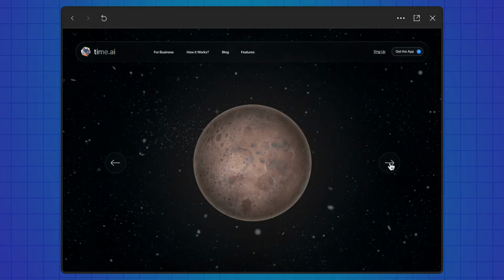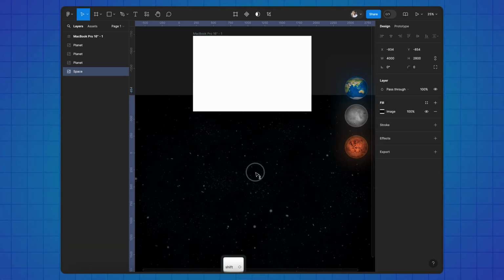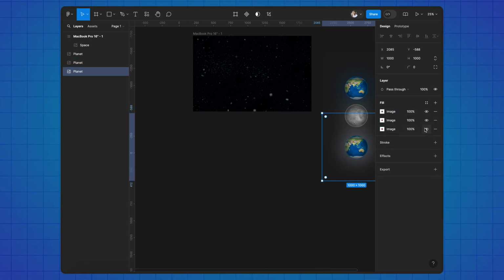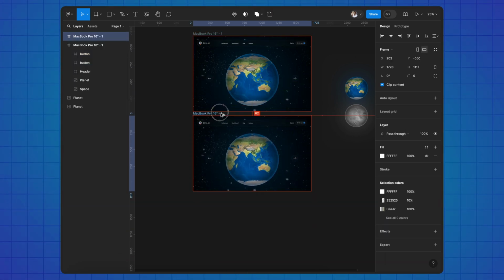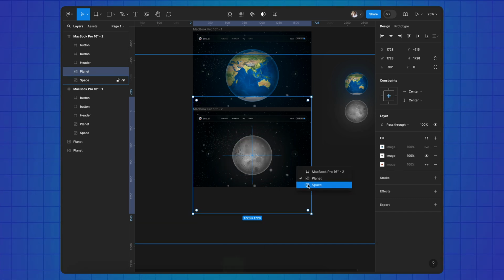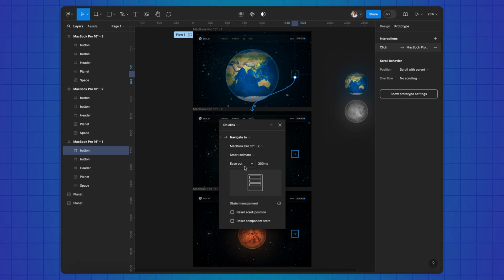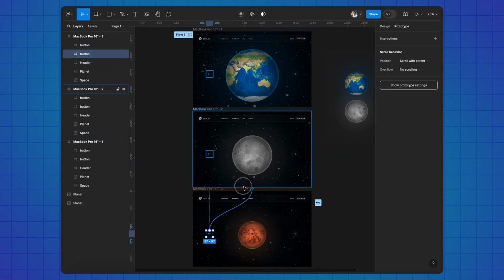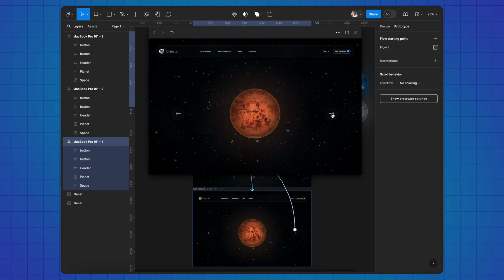3D Zoom Slider using figma 🔍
⚡️ Don’t forget to save it so you won’t lose it!

Timestamps:
00:00 - Intro
00:11 - Tutorial
01:46 - Outro